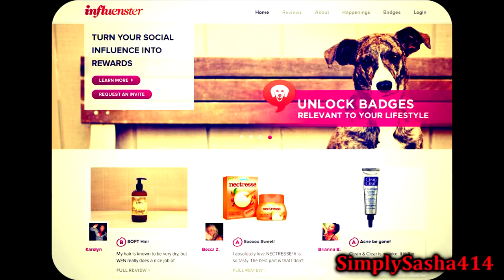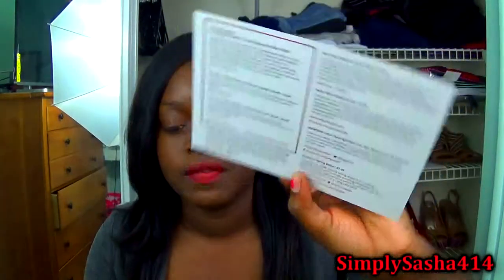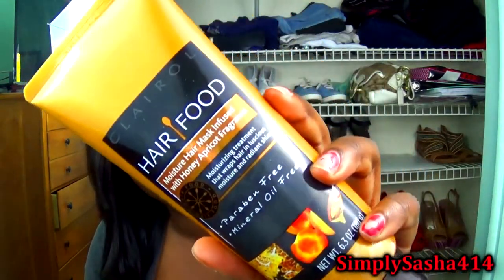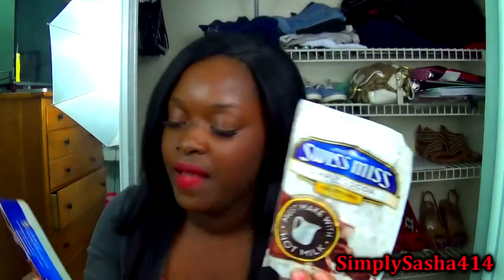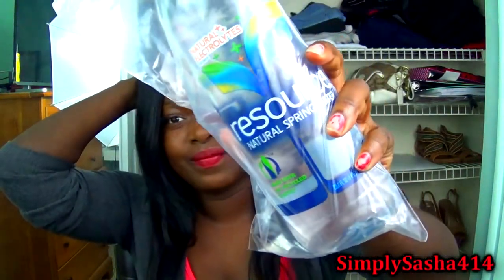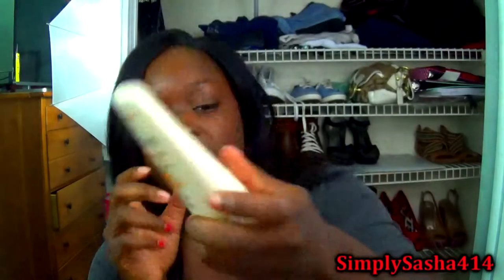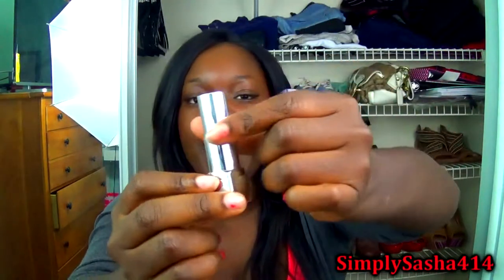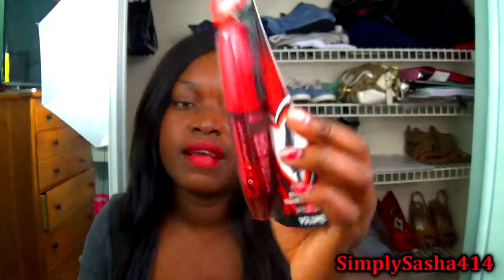UnBoxing Influenster ModVoxBox 2014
Hi Guys I hope you enjoy this video and go check out Influenster.com

MY LINKS!

I was sent these products by influenster to try and review !!